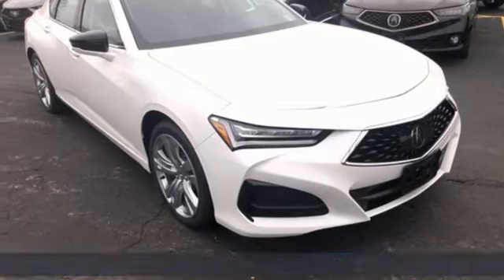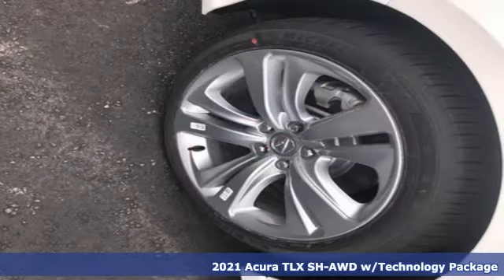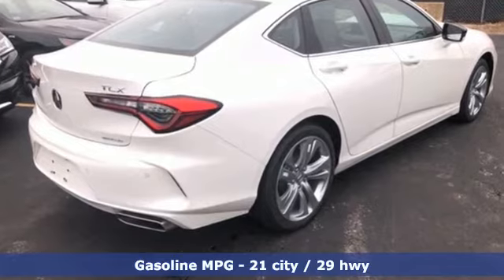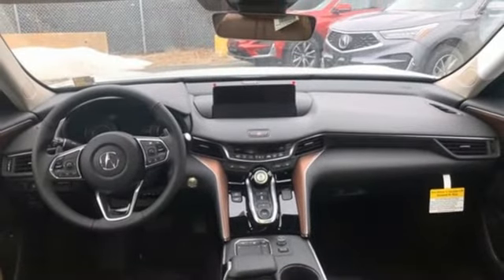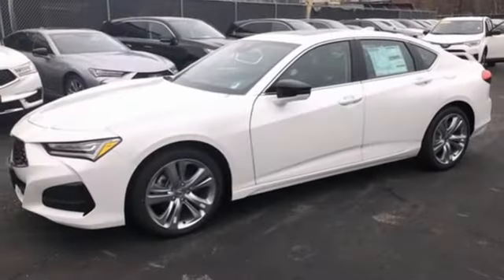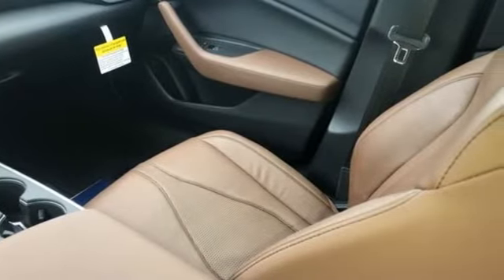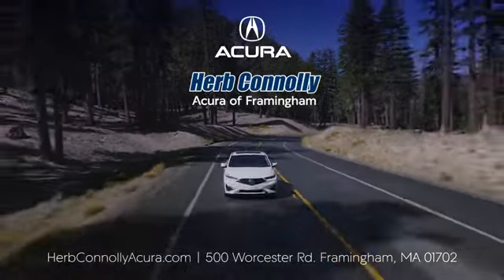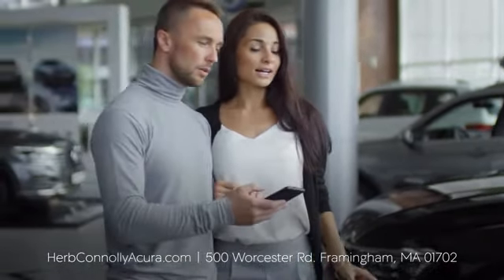New 2021 Acura TLX Framingham Natick Marlborough MA, MA AMA006634 - SOLD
Year: 2021
Make: Acura
Model: TLX
Trim: Technology Package
Engine: 2.0L DOHC
Transmission: 10-Speed Automatic
Color: White
Interior: Espresso
Stock #: AMA006634
VIN: 19UUB6F40MA006634
2.0L DOHC 16-Valve VTEC 4-Cylinder Turbo Engine, 10-Speed Automatic Transmission w/Driver Selectable Mode and Oil Cooler -inc: Sequential SportShift paddle shifters, Engine Auto Stop-Start Feature, All-Wheel Drive, 3.59 Axle Ratio, Battery w/Run Down Protection, Gas-Pressurized Shock Absorbers, Front And Rear Anti-Roll Bars, Electric Power-Assist Speed-Sensing Steering, 15.9 Gal. Fuel Tank, Quasi-Dual Stainless Steel Exhaust w/Chrome Tailpipe Finisher, Double Wishbone Front Suspension w/Coil Springs and Multi-Link Rear Suspension w/Coil Springs, 4-Wheel Disc Brakes w/4-Wheel ABS, Front Vented Discs, Brake Assist, Hill Hold Control and Electric Parking Brake, Side Impact Beams, Dual Stage Driver And Passenger Seat-Mounted Side Airbags, Blind Spot Information System , Collision Mitigation Braking System CMBS) and Rear Cross Traffic Monitor, Tire Specific Low Tire Pressure Warning, Dual Stage Driver And Passenger Front Airbags, Curtain 1st And 2nd Row Airbags, Airbag Occupancy Sensor, Driver And Passenger Knee Airbag, Rear Child Safety Locks, Outboard Front Lap And Shoulder Safety Belts -inc: Rear Center 3 Point, Height Adjusters and Pretensioners, Back-Up Camera, Heated Front Sport Seats -inc: 12-way power seats w/power lumbar support, 60-40 Folding Rear Seat, Tilt/Telescoping Steering Column with Leather Steering Wheel, Illuminated Front Cupholder, Rear Cupholder, Compass, Valet Function, Remote Releases -Inc: Power Cargo Access and Power Fuel, HomeLink Garage Door Transmitter, Cruise Control w/Steering Wheel Controls and Distance Pacing w/Traffic Stop-Go, HVAC -inc: Underseat Ducts and Console Ducts, Voice Activated Multi Zone Auto-Climate Control Air Conditioning w/Gps Linked, Illuminated Locking Glove Box, Driver Foot Rest, Interior Trim -inc: Aluminum Instrument Panel, Door Panel and Console Inserts and Metal-Look Interior Accents, Full Cloth Headliner, Leatherette Door Trim Insert, Day-Night Auto-Dimming Rearview Mirror, Illuminated Driver And Passenger Visor Vanity Mirrors, Full Floor Console w/Covered Storage and 2 12V DC Power Outlets, Front And Rear Map Lights, Fade-To-Off Interior Lighting, Carpet Floor Trim and Carpet Trunk Lid/Rear Cargo Door Trim, Cargo Area Concealed Storage, Cargo Space Lights, AcuraLink Tracker System, Acura Navigation System w/3D View -inc: AcuraLink Real-Time Traffic w/street and freeway conditions and Traffic Rerouting, Instrument Panel Covered Bin, Driver And Passenger Door Bins, Delayed Accessory Power, Systems Monitor, Outside Temp Gauge, Analog Display, Anti-Whiplash Adjustable Front Head Restraints and Adjustable Rear Head Restraints, Front and Rear Center Armrest w/Storage, 2 Seatback Storage Pockets, Perimeter Alarm with Engine Immobilizer, Air Filtration, Clearcoat Paint, Express Open/Close Sliding And Tilting Glass 1st Row Sunroof w/Sunshade, Body-Colored Front and Rear Bumpers, Chrome Side Windows Trim and Black Front Windshield Trim, Body-Colored Door Handles, Folding Body-Colored Power w/Tilt Down Heated Side Mirrors w/Convex Spotter and Turn Signal Indicators, Fixed Rear Window w/Defroster, Light Tinted Glass, Speed Sensitive Variable Intermittent Wipers, Front Windshield -inc: Sun Visor Strip, Galvanized Steel/Aluminum Panels, Black Grille w/Chrome Surround, Trunk Rear Cargo Access, Programmable Projector Beam Led Low/High Beam Daytime Running Auto High-Beam Headlamps w/Delay-Off, Perimeter/Approach Lights and LED Brakelights.

Address:
500 Worcester Road Route 9 E